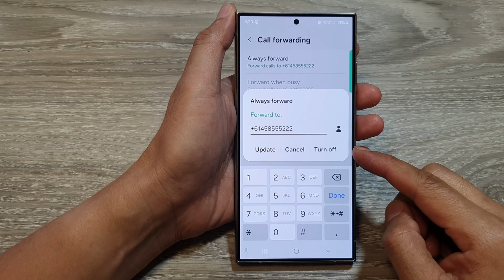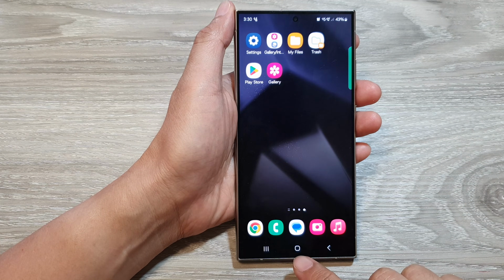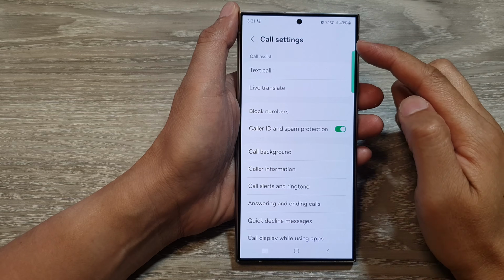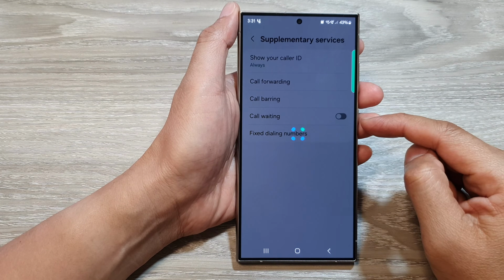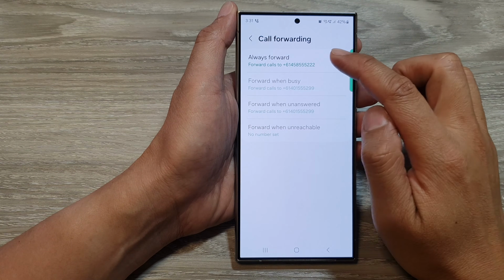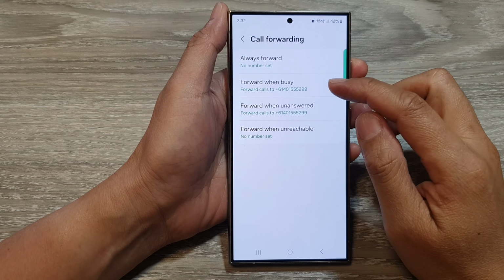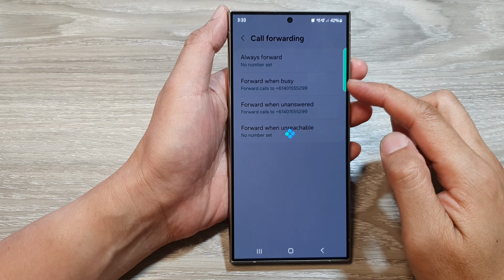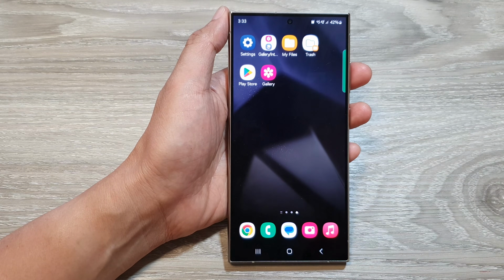Galaxy S24/S24+/Ultra: How to Turn Off Call Forwarding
Learn how you can turn off CALL FORWARDING on the Galaxy S24/S24+/S24 Ultra.

Are your calls going straight to voicemail?  Don't miss important calls again! This video shows you a quick and easy way to turn OFF call forwarding on your Samsung Galaxy S24, S24+, or S24 Ultra.  We'll walk you through the simple steps to disable all forwarding options, ensuring you receive every call directly on your phone.  Follow along and never miss a beat!